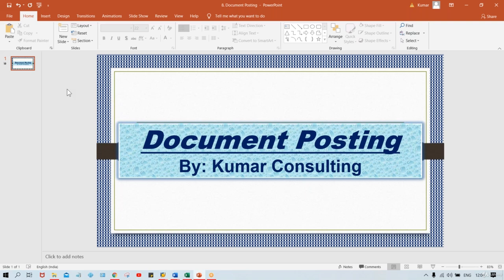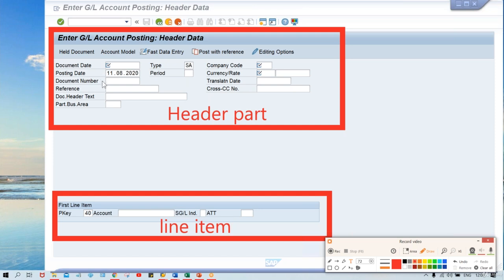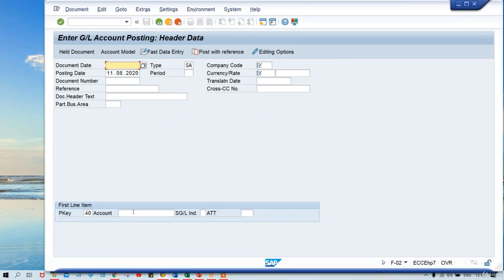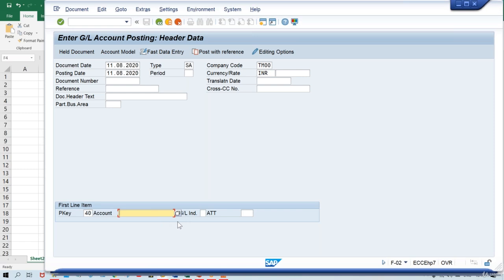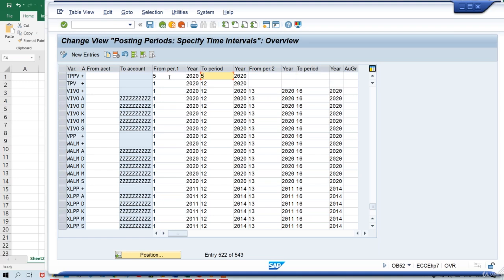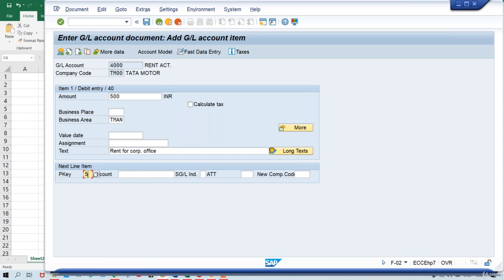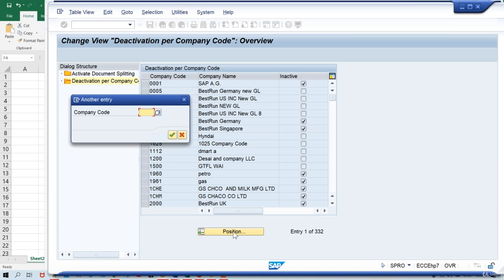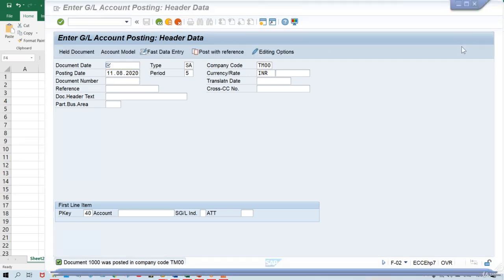Document Posting F02